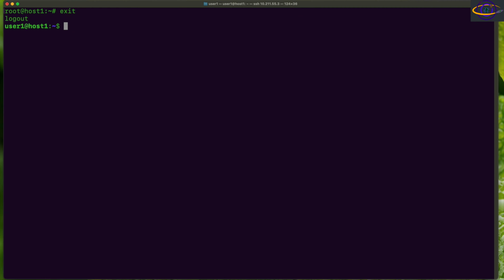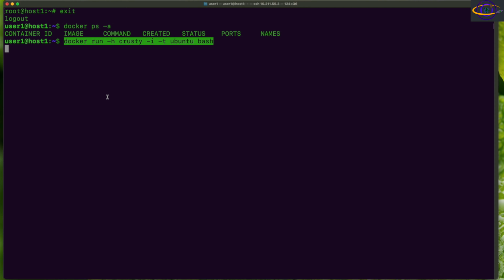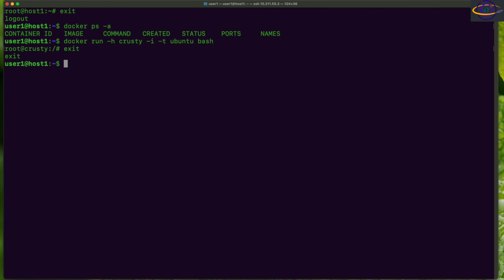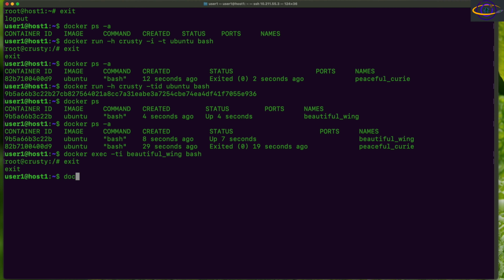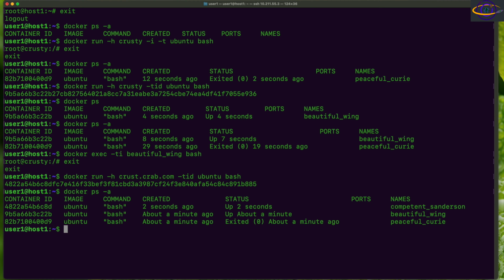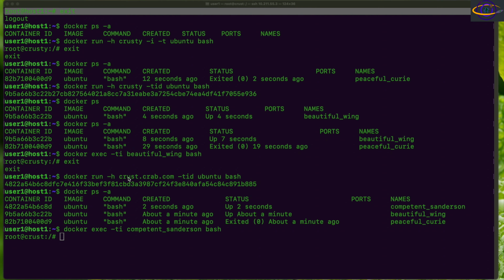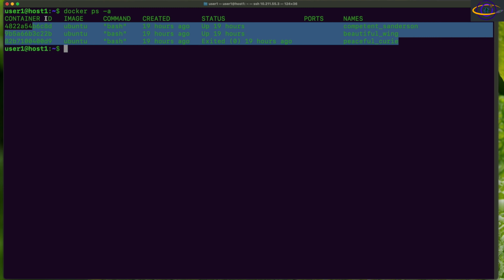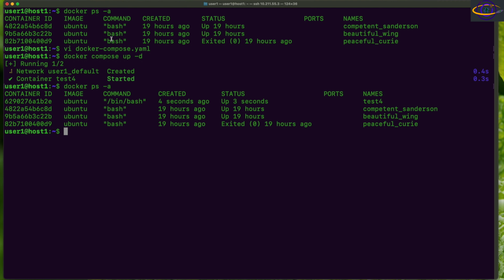Docker - How To Set Hostname